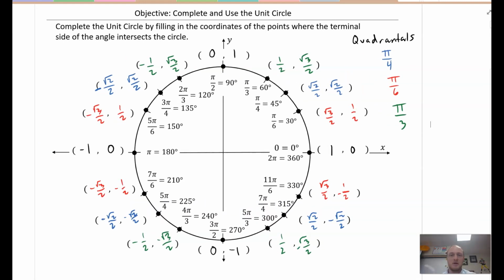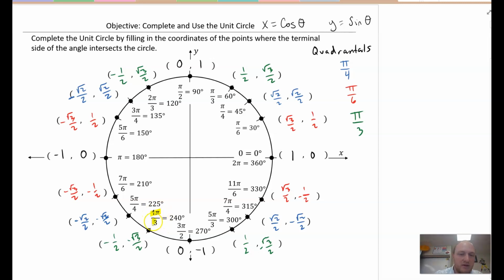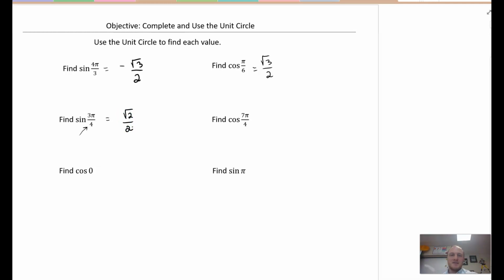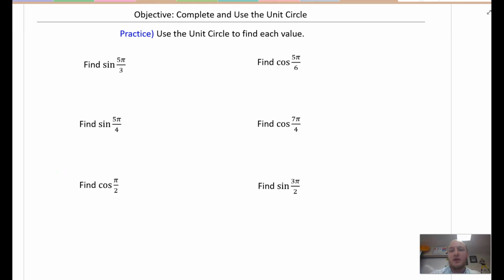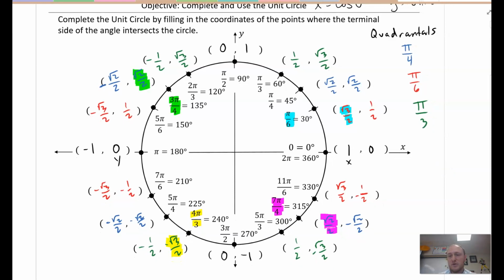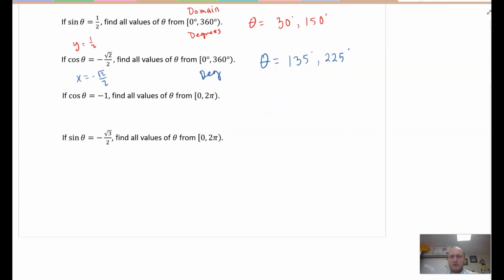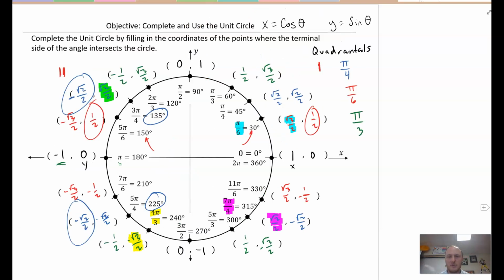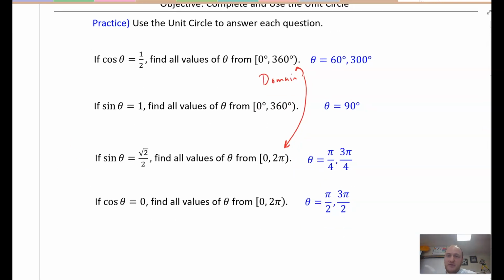Accelerated Math 3|12-2C Using the Unit Circle